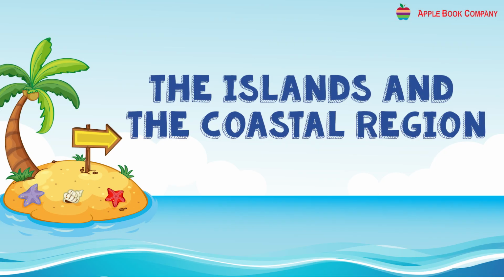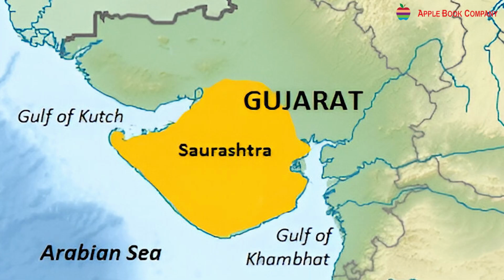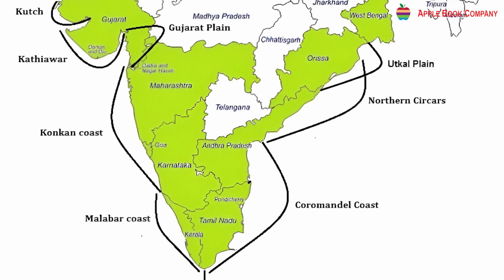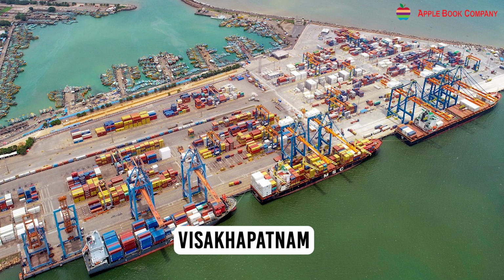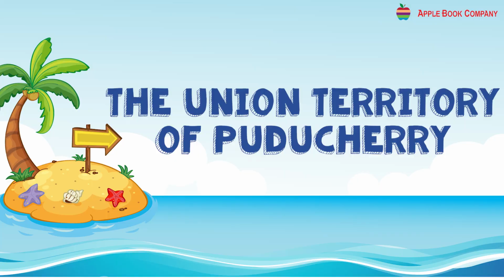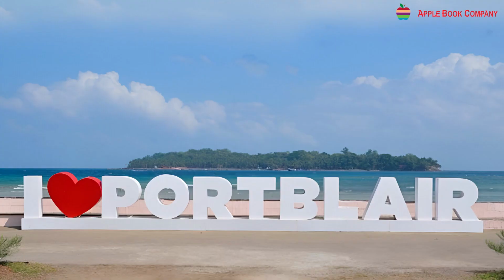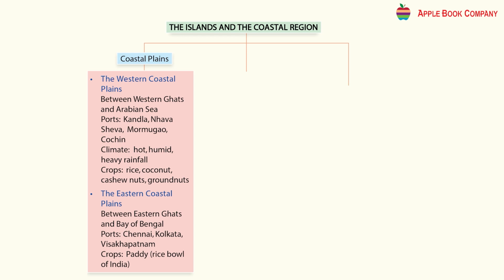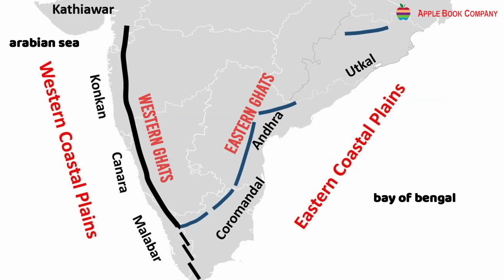THE ISLANDS AND THE COASTAL REGION | CLASS 4 | CHAPTER 6